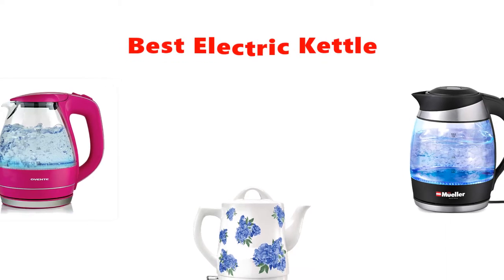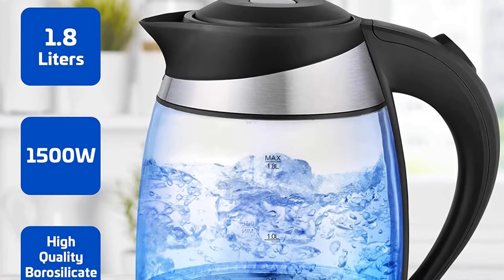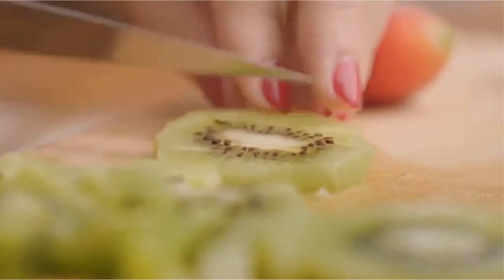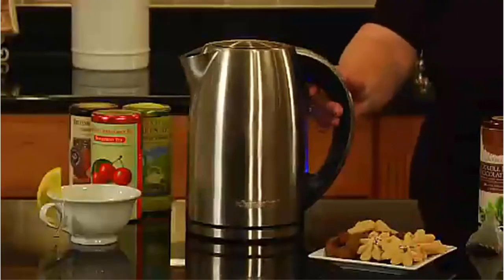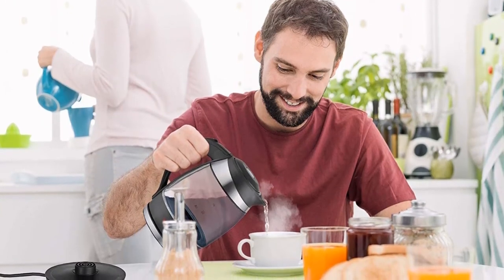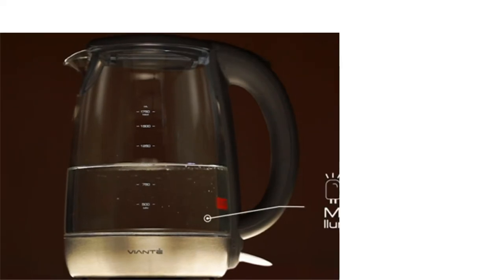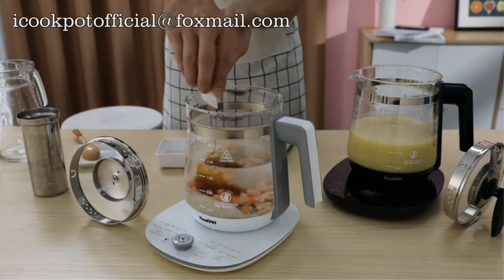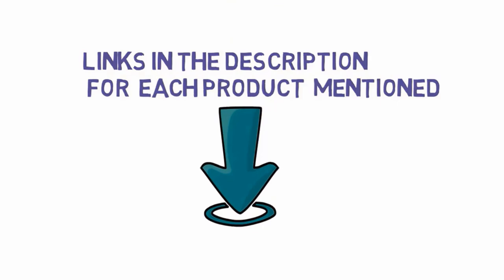✅ Top 5: Best Electric Kettle For Boiling Milk And Water 2023 [Tested & Reviewed]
Top 5 Best Electric Kettle For Boiling Milk And Water 2023